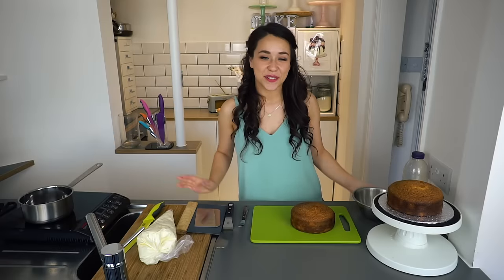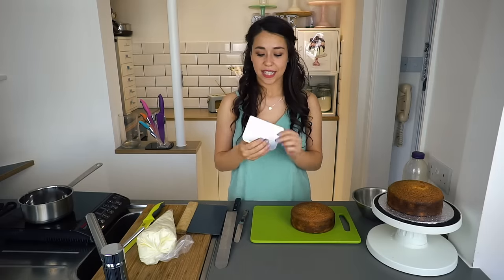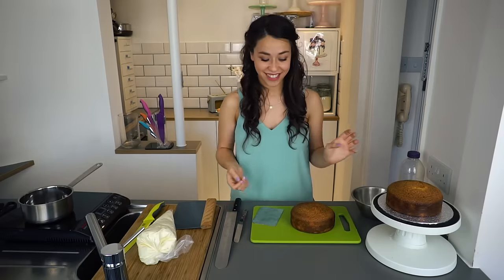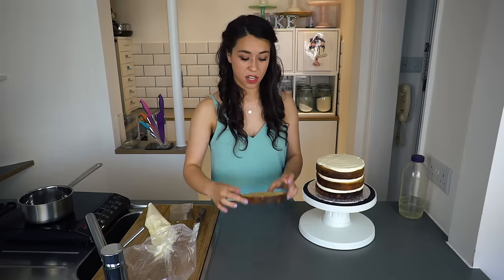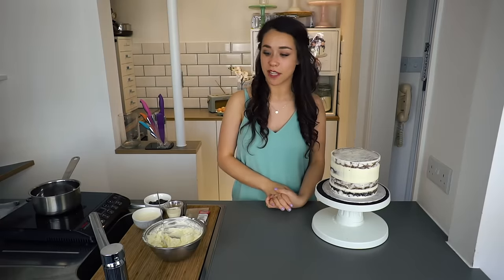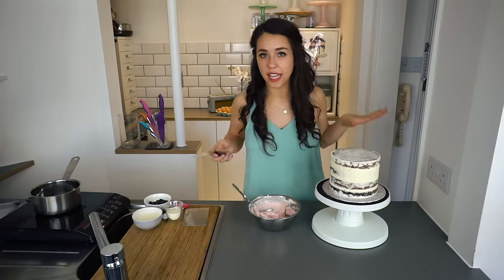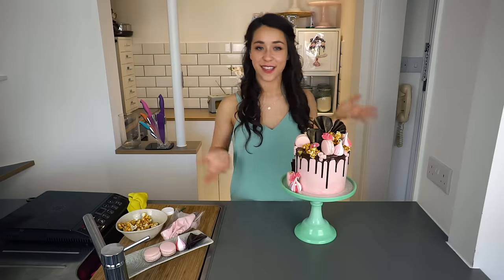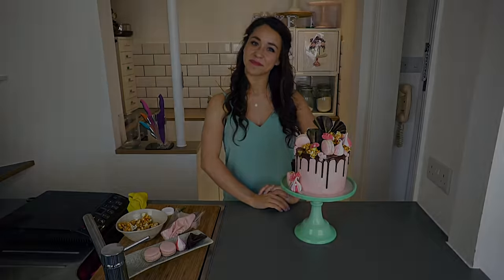How To Decorate A Drip Cake | Georgia's Cakes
In this tutorial, I'll be taking you through a detailed, step-by-step process of building and decorating a cake - Georgia's Cakes style!

Georgia x

Video Credit: Brendon Hansford @brendonhansford